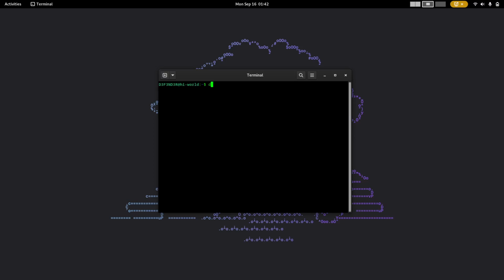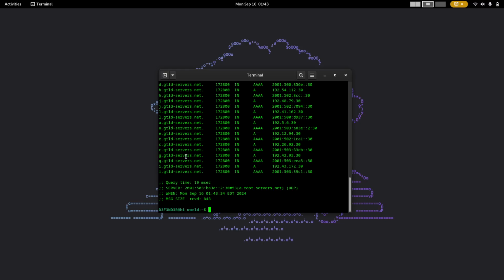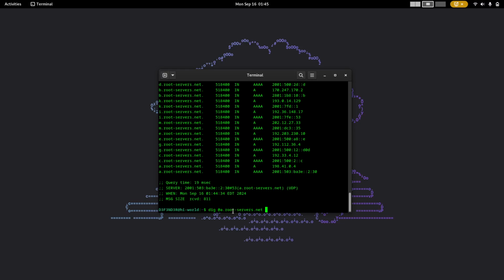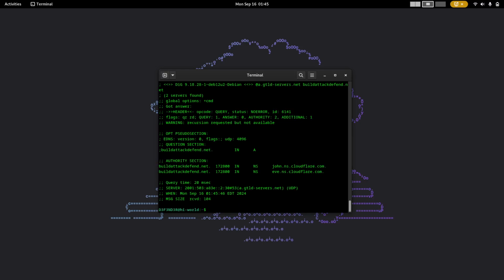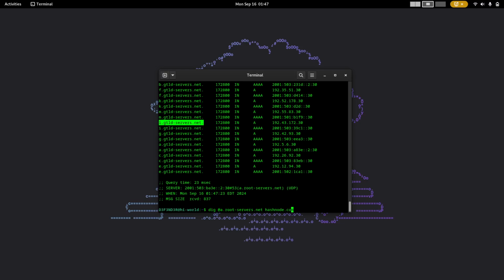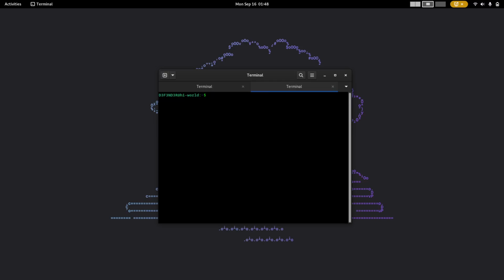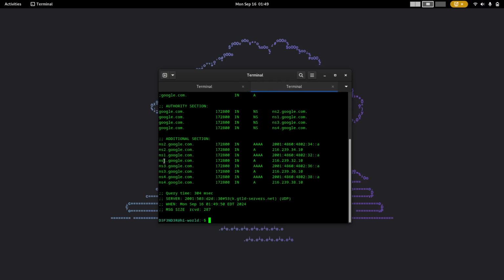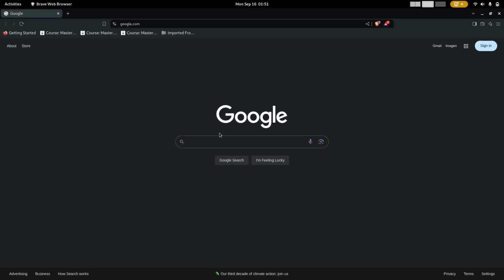Manual DNS Resolution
Note: I realized I forgot to mention the "M" root DNS server in this video. The complete list of root servers includes servers labeled A through M. Apologies for the oversight!

In this video, we’re showing you how to manually resolve DNS using dig on Linux. Think of dig as your tool for looking up website info directly from the command line, kind of like asking the internet, “Hey, what’s the IP address for this domain?”

Timestamps:
00:00 - Intro
01:05 - Translating Domain buildattackdefend.net
05:45 - Translating Domain hashnode.com
07:06 - Using WHOIS to See What Both Domain's IP Addresses Belong To
08:00 - Using WHOIS & Translating Domain google.com
09:40 - Outro